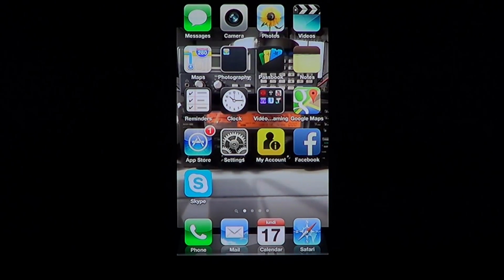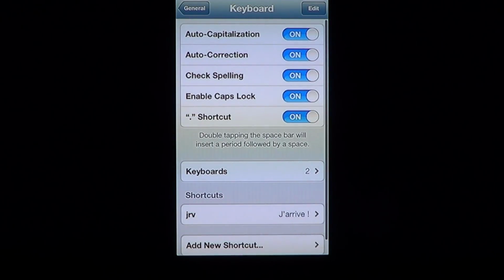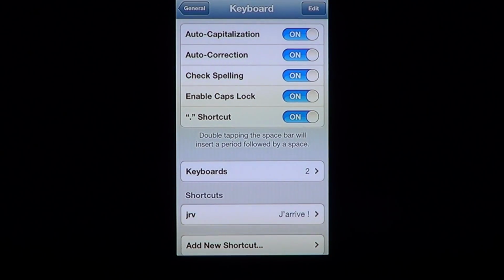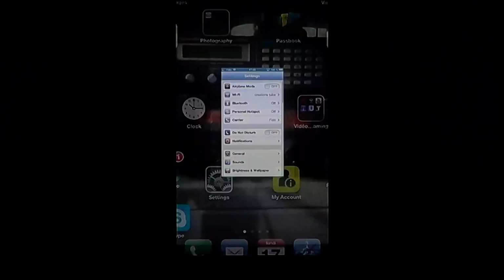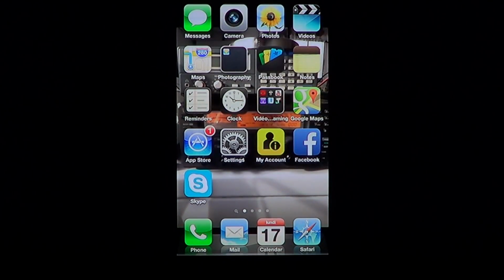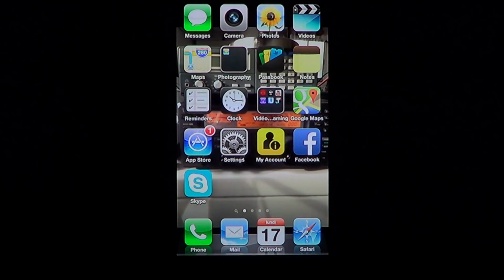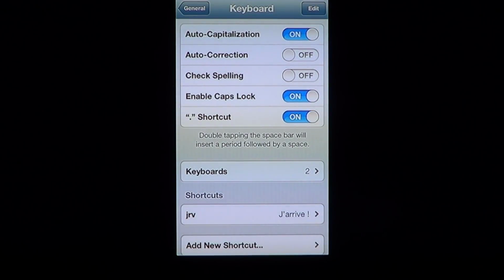Iphone Ipad How to remove auto correct feature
How to stop auto correct feature